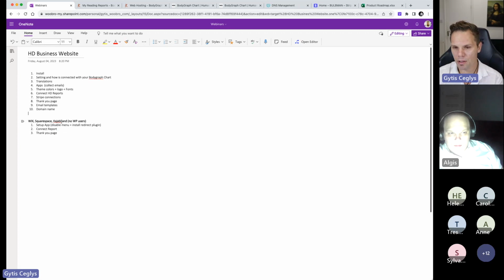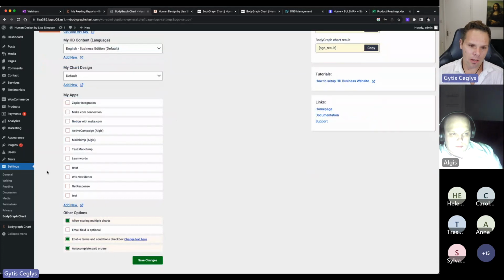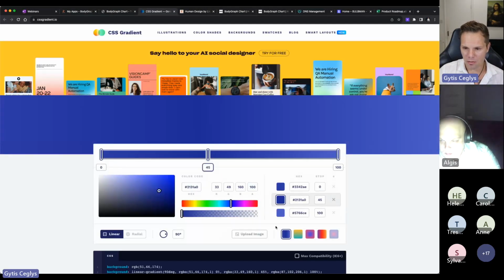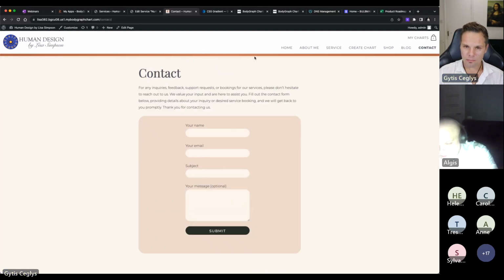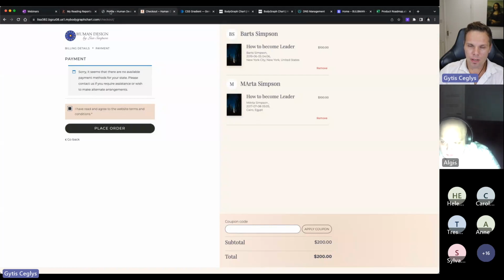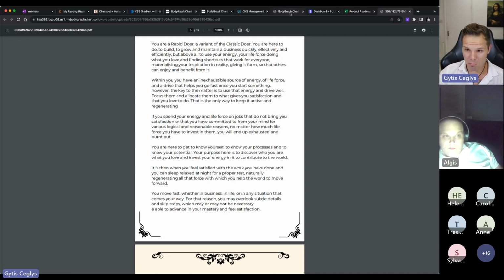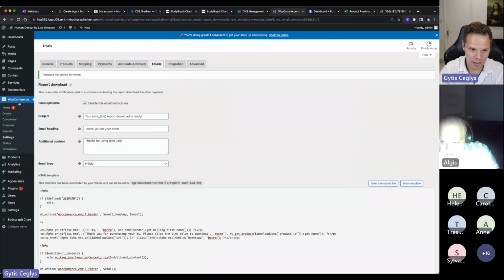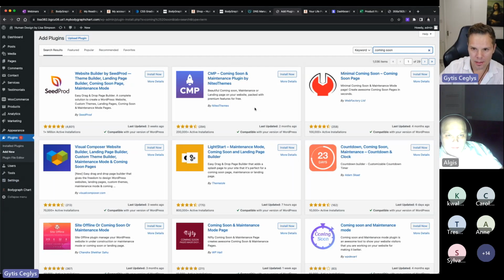#1 Webinar: My HD Business Website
Webinar description:
We will guide you through the process of setting up your very own HD Business Website and leveraging it to sell reports. Throughout the session, we'll delve into the numerous benefits and advantages of this setup.

Whether you are already using WIX, Kajabi, or Squarespace, and wish to enhance your customer experience while selling Human Design reports. We will demonstrate how you can seamlessly integrate the checkout feature from this Business Website into your existing platform.

Furthermore, we understand the importance of addressing your questions and concerns. Therefore, we have allocated 20 minutes dedicated solely to a Q&A session.

Bodygraph Chart offer a free business website that is included in your subscription. It is optimized for a Human Design Report sales and lead generation.

BodyGraph Chart gives you all the tools you need to create your Human Design Chart and integrate it into your website. You can build and sell your HD reading (analysis) reports. Connect HD chart to your newsletter. Translate Human Design chart properties. Link chart results to your products and services and much more.